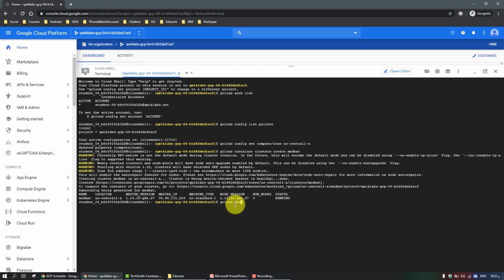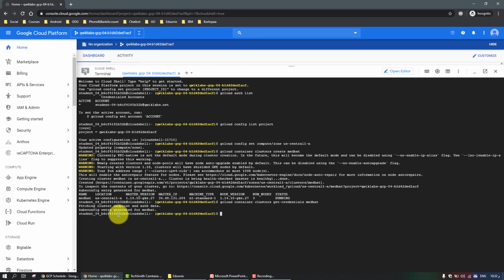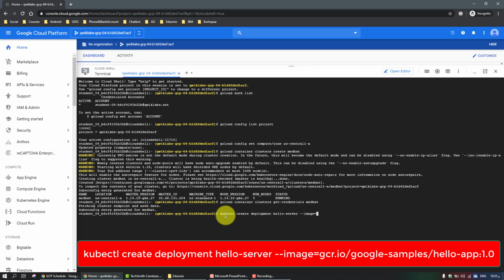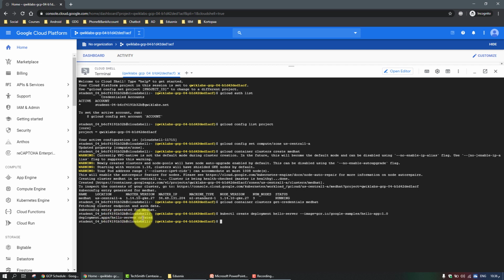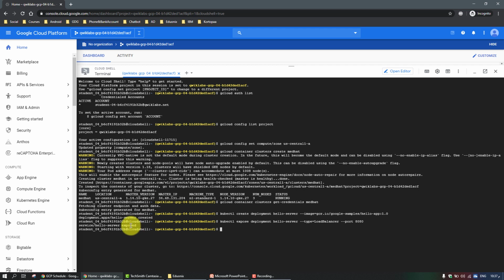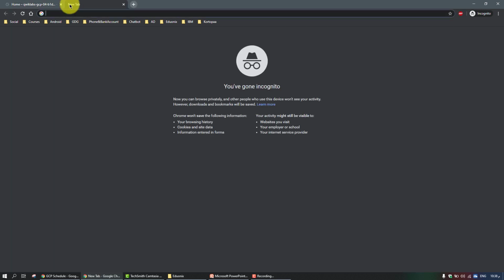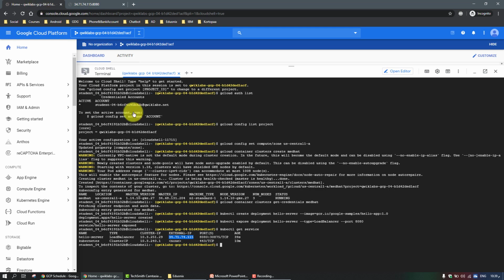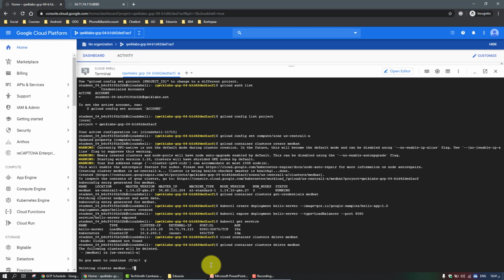12 - Get Authentication Credentials for Cluster & Deploying Application to Cluster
After creating your cluster, you need authentication credentials to interact with it.
You can now deploy a containerized application to the cluster. For this lab, you'll run hello-app in your cluster.
GKE uses Kubernetes objects to create and manage your cluster's resources. Kubernetes provides the Deployment object for deploying stateless applications like web servers. Service objects define rules and load balancing for accessing your application from the internet.